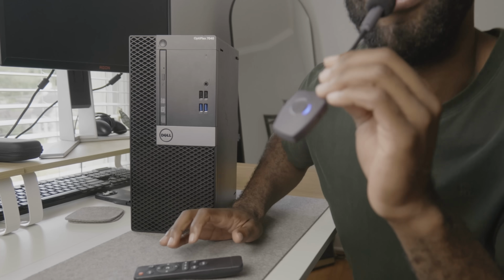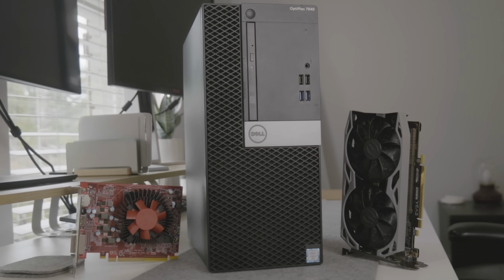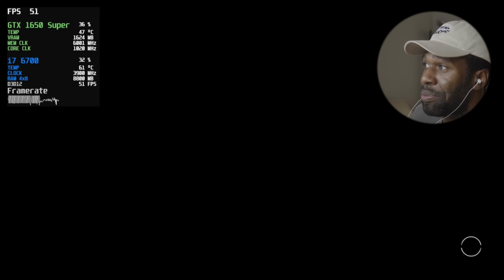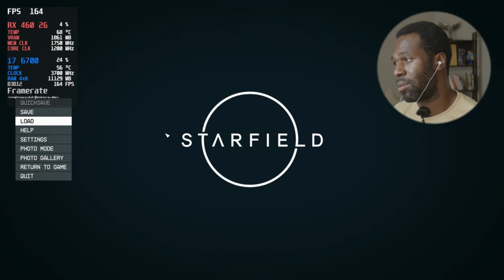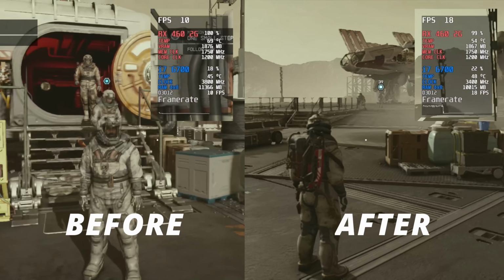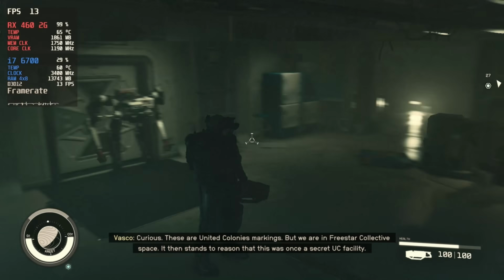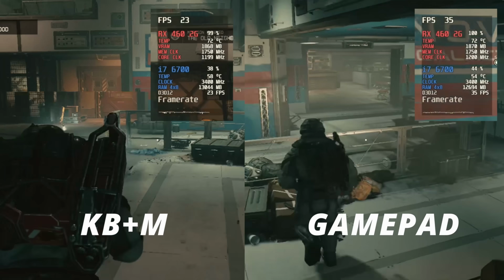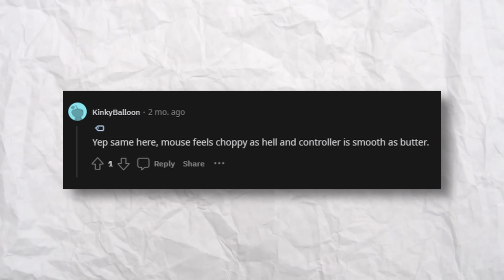How I played Starfied on a $39 GPU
My $168 PC gets another chance to shine.

0:00 Why am I doing this?
1:00 What are the specs?
2:53 Starfield on a 4GB GPU
4:18 Starfield on a 2GB GPU
6:48 The secret no one's talking about
8:30 Starfield issues
10:10 Controller saves the day (kinda)
11:19 The issue with game settings nowadays
13:31 Thanks!

Coffee Date at Eberptplatz by William Claeson
Keep on Talking by Lionel Quick
Lemon Squeezy by Martin Landstrom
Saturday Coffee by William Claeson
Soul Searching by The New Fools
Clowns at Loose by Mac Taboel
Apotos Night by Hotline Sehwani